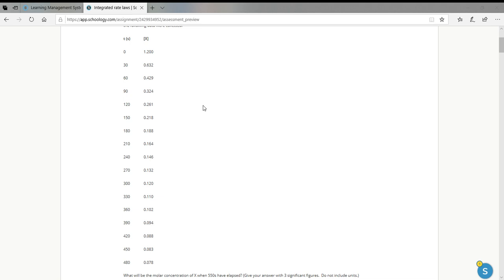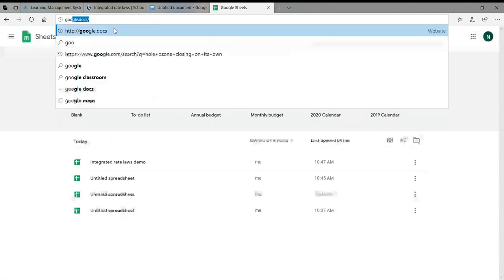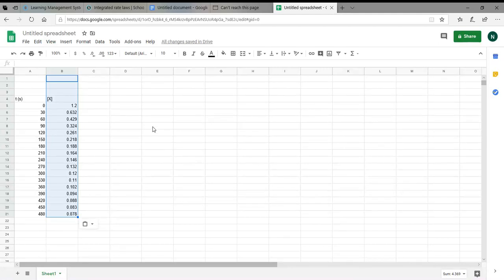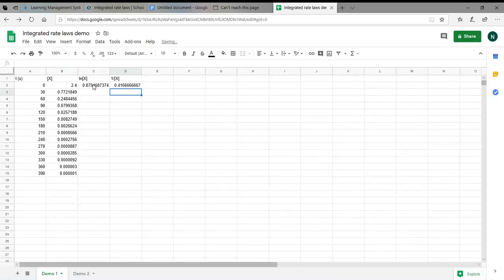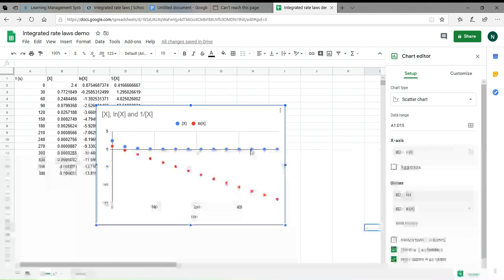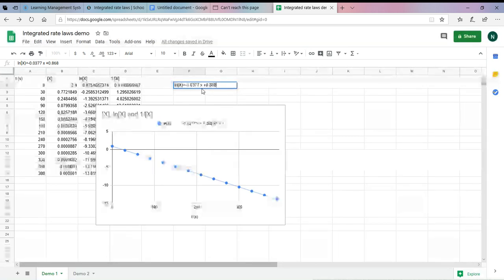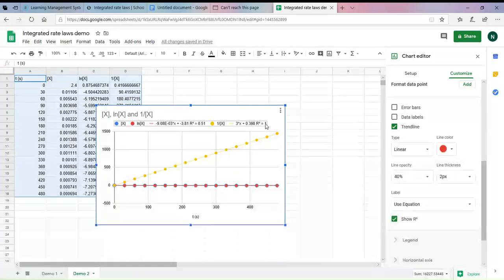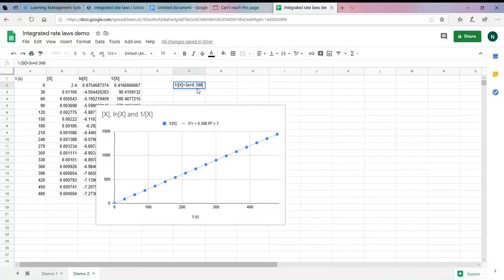How to process chemical kinetics data for integrated rate law analysis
Using Google docs and Google sheets to prepare scatter plots, insert trend-lines, and use the equation for the trend-line to identify order of reaction with respect to a particular reactant and then solve for concentration, time, or the rate constant for the reaction.